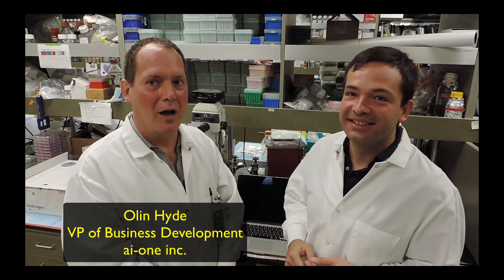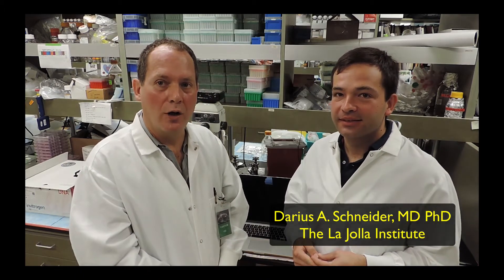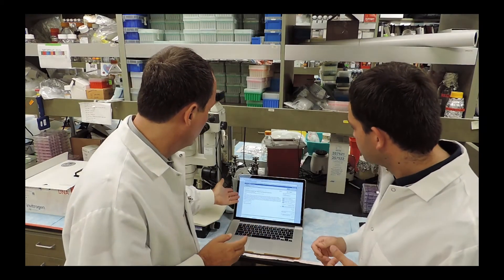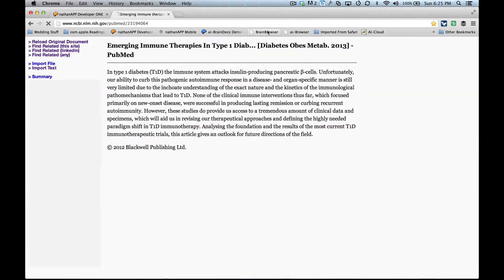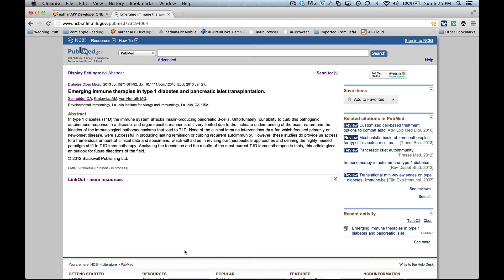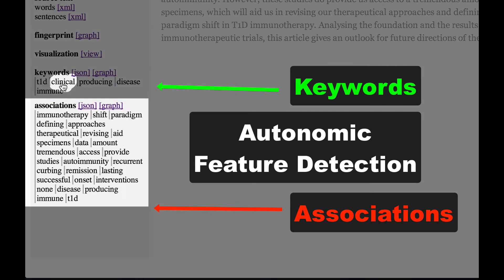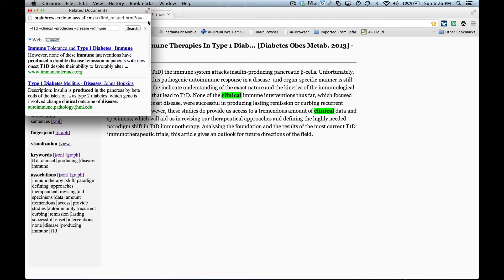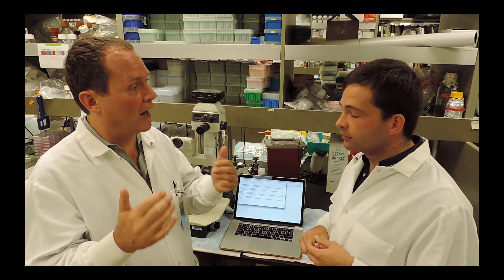Data Mining PubMed using ai-one's Analyst-Toolbox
Dr. Darius Schneider provides a testimonial on the use of Analyst-Toolbox to shorten literature review times of PubMed by more than 95%. Analyst-Toolbox  is a data mining tool that uses ai-one's Nathan technology to find relevant documents in big data sets. It works where keyword searches fail by automatically detecting "what matters most" without any training.